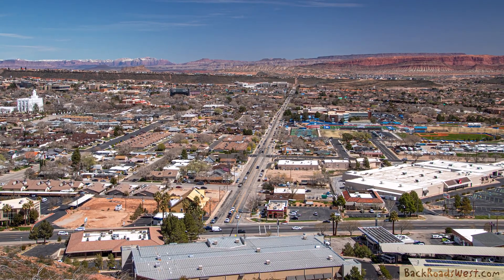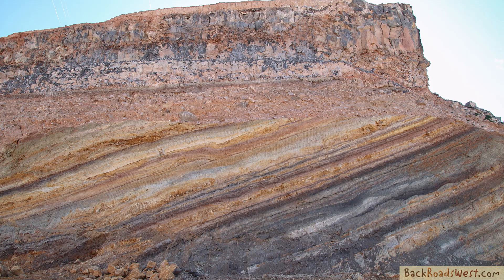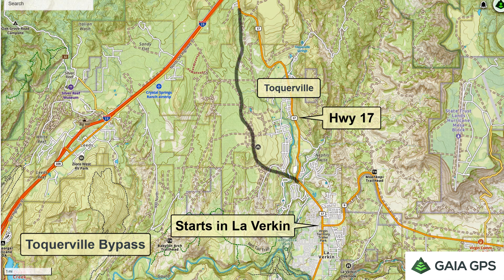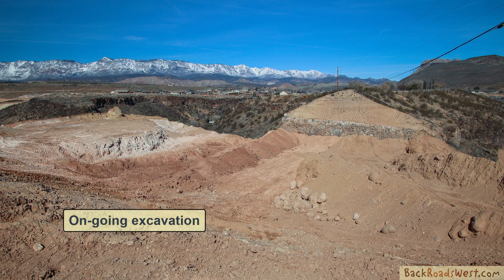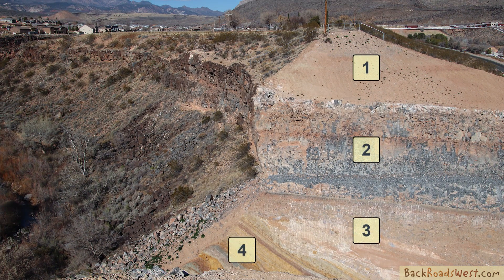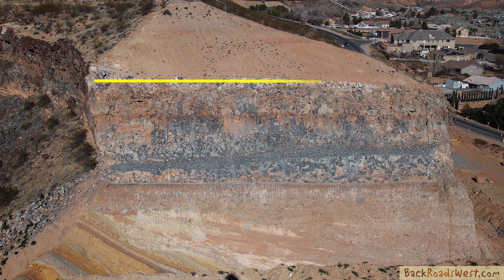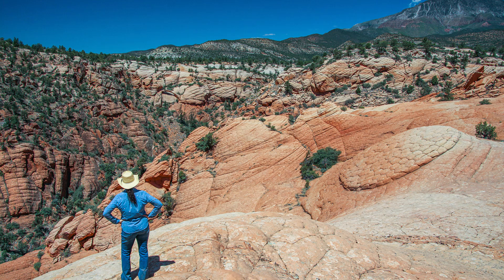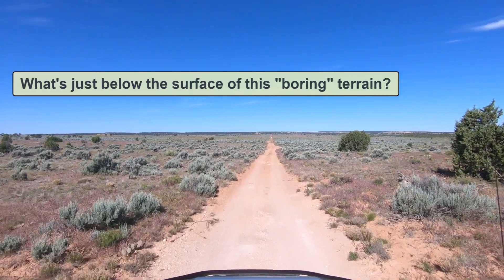Utah (Toquerville) Roadcut Reveals Colorful Geology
A new highway roadcut in Toquerville Utah, near St. George, reveals some colorful and very interesting geology. Watch this tour of the site, and you'll hear the story behind what this newly exposed ridge is telling us about the complex geology around this very scenic part of the Southwest.